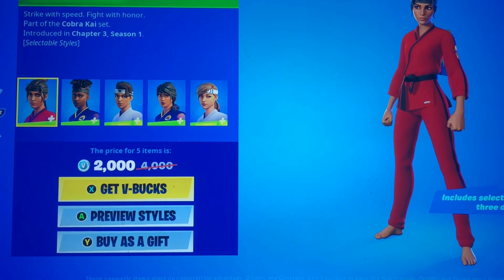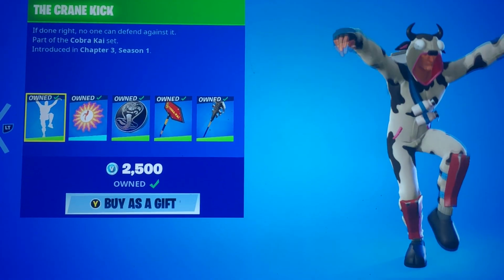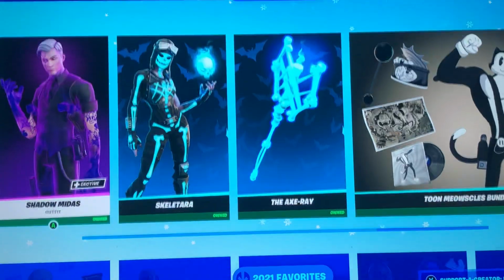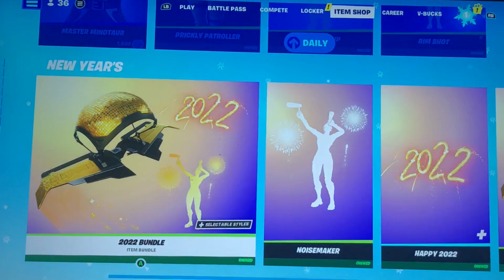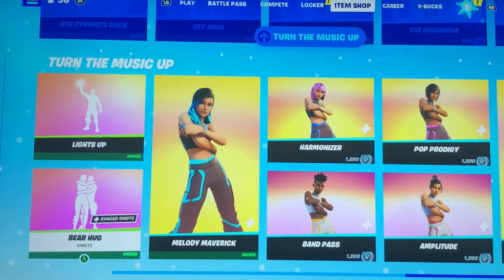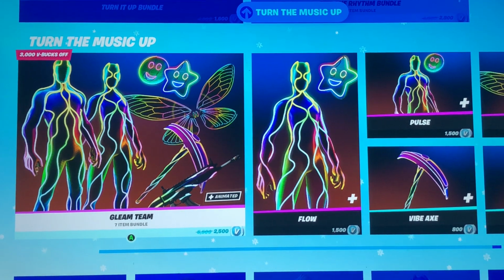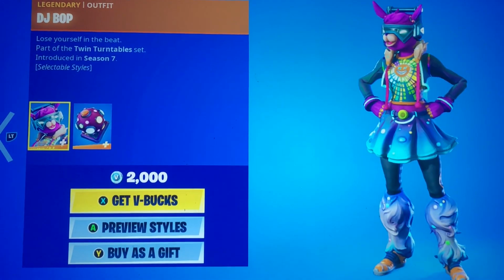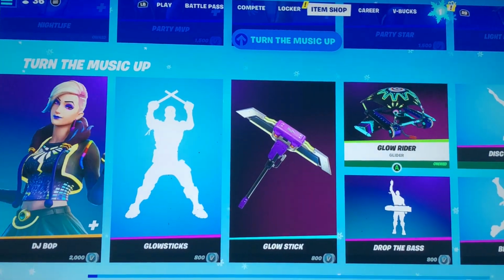Item shop (dec.30.2021)